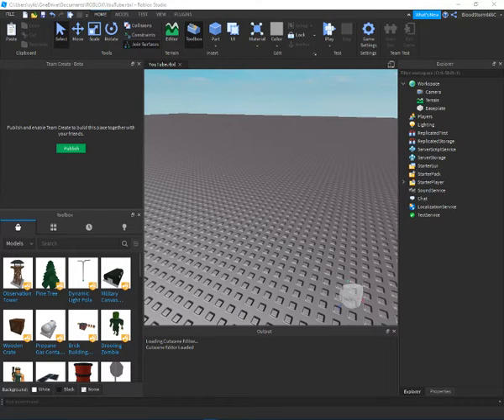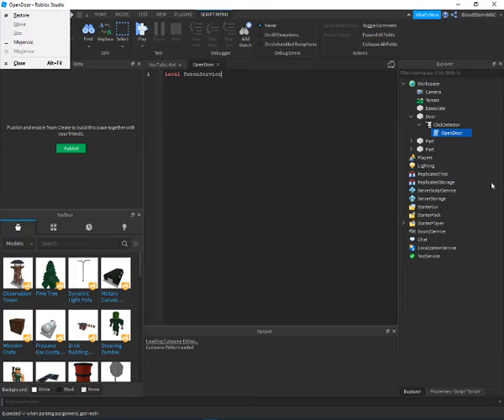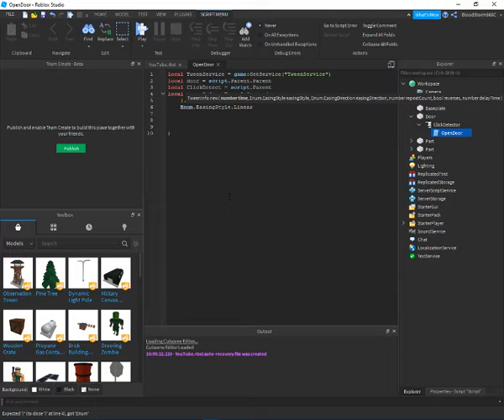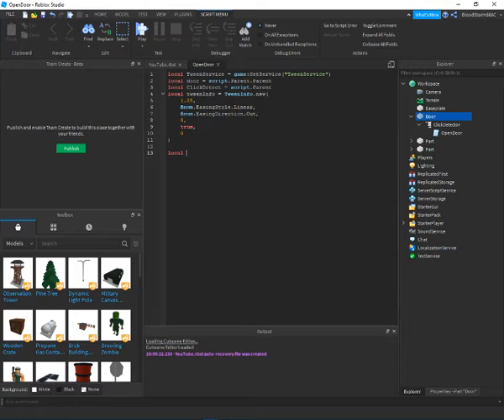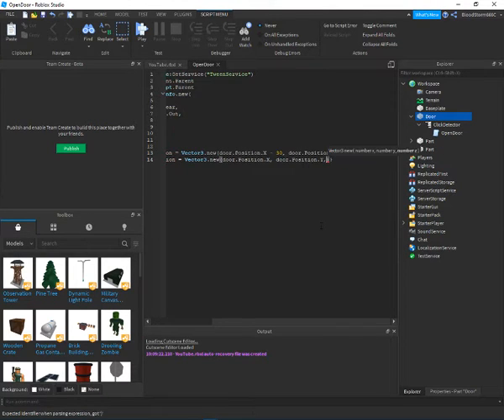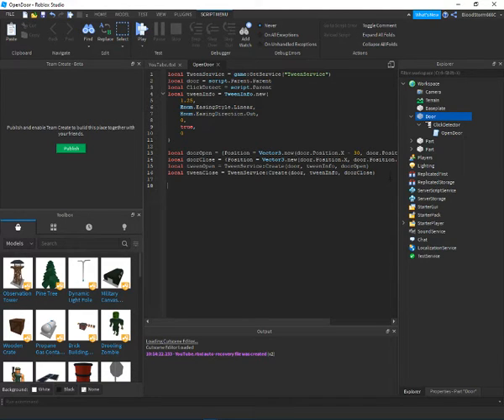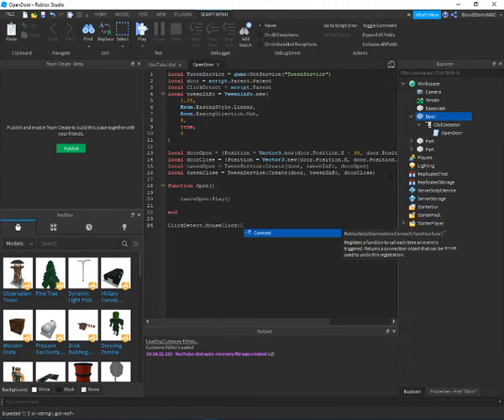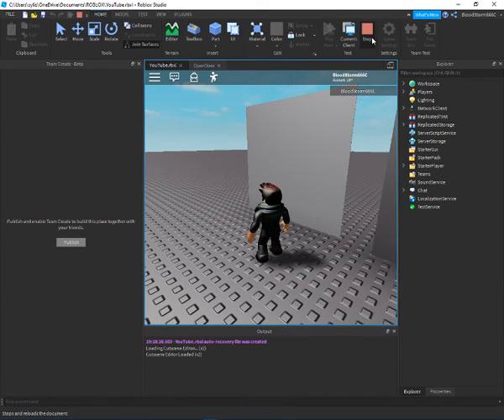How To Make A Door: Roblox Studio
I am a very bad teacher, as you can tell from this video.